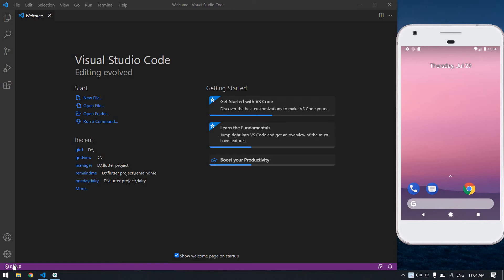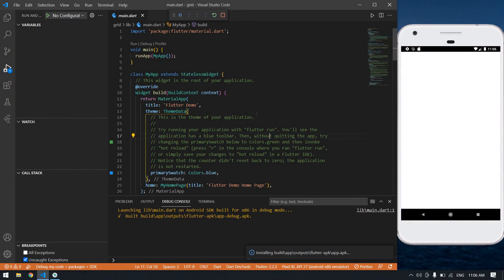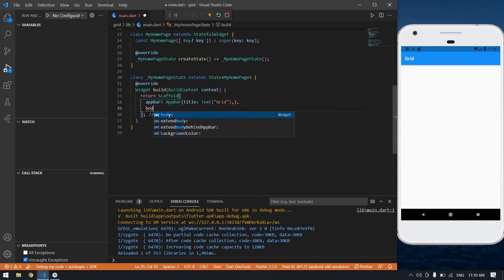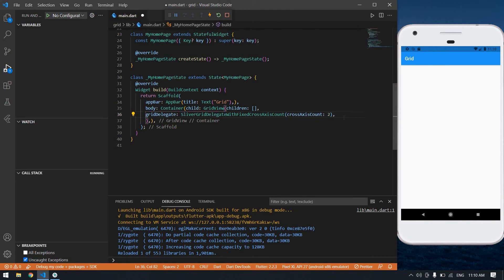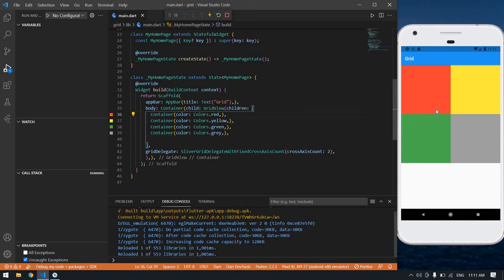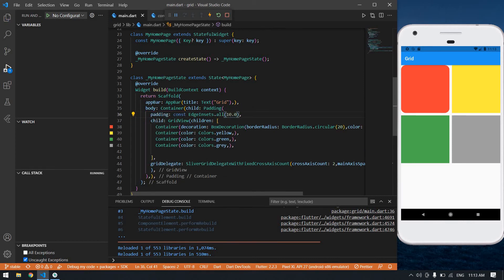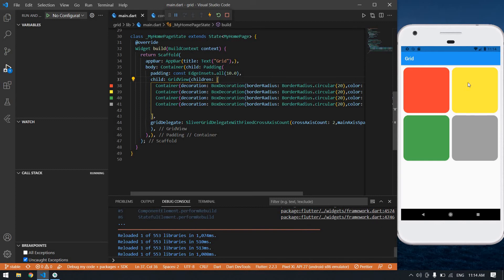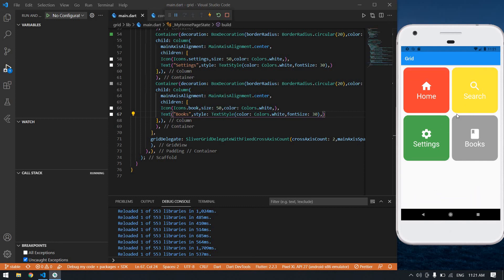gridview in Flutter || Cards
In this video, I have explained how to create GridView in Flutter.

Topics covered :
  -- How to create Flutter project
  -- How to create AppBar
  -- How to create GridView